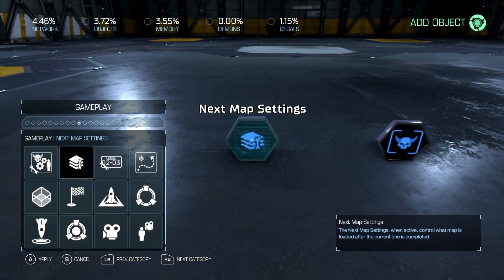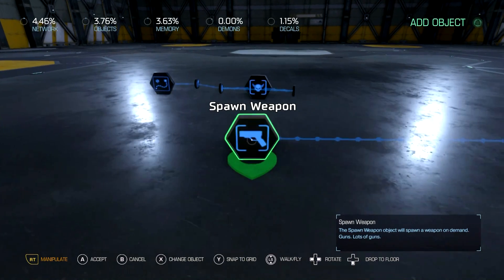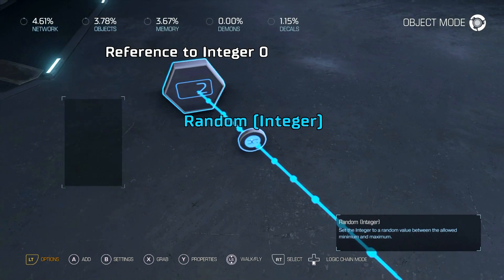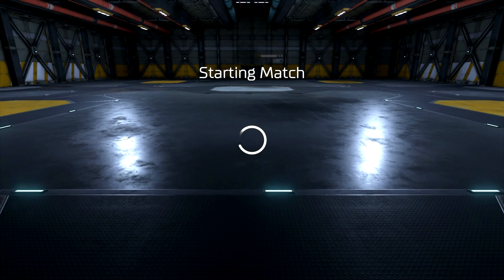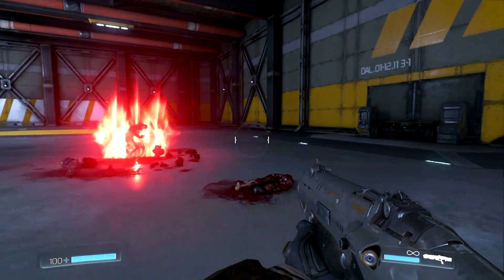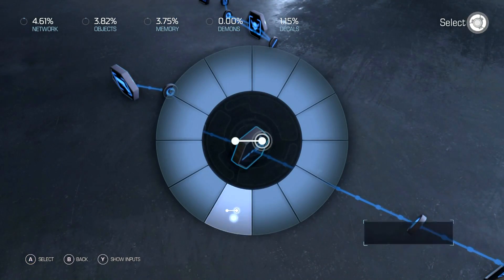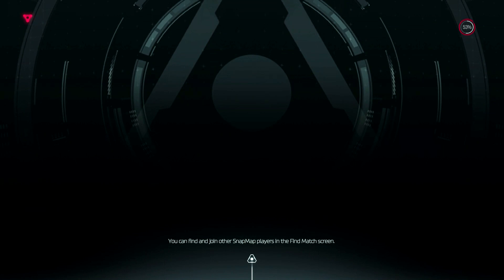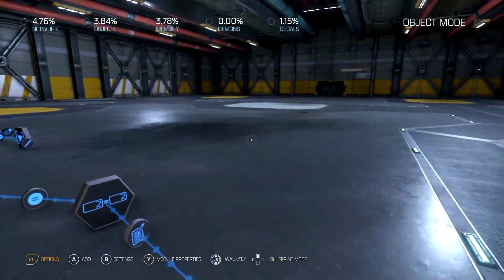DOOM SNAPMAP: RANDOM LOOT DROPS TUTORIAL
Learn how to make Random Loot Drops in Snapmap!